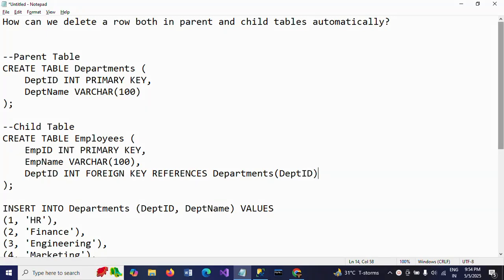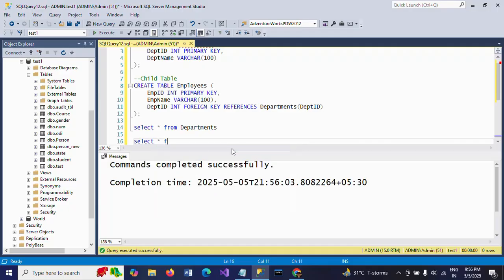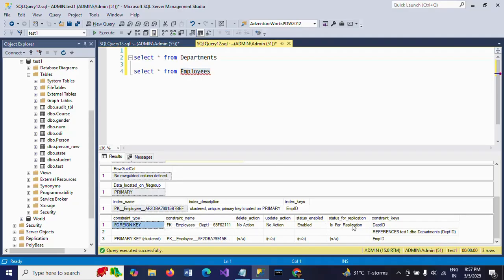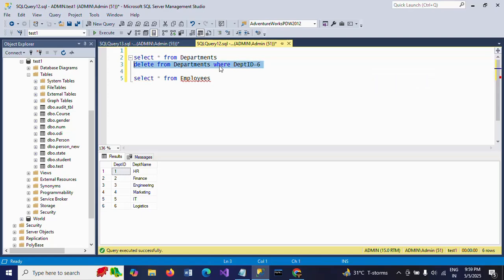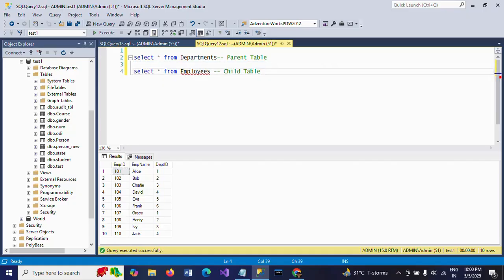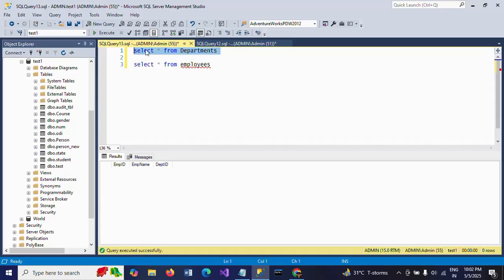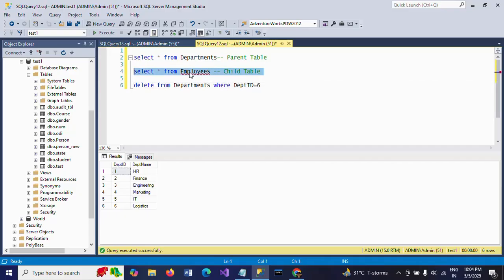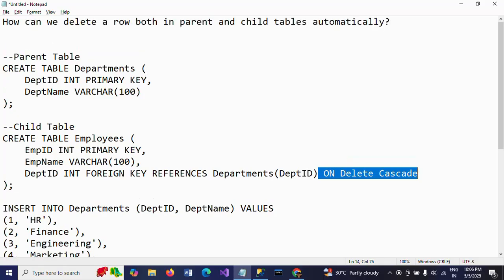SQL SERVER||How can we delete a row both in parent and child tables automatically?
--Parent Table
CREATE TABLE Dept (
    DeptID INT PRIMARY KEY,
    DeptName VARCHAR(100)

--Child Table
CREATE TABLE Emp (
    EmpID INT PRIMARY KEY,
    EmpName VARCHAR(100),
    DeptID INT FOREIGN KEY REFERENCES Departments(DeptID) ON Delete Cascade